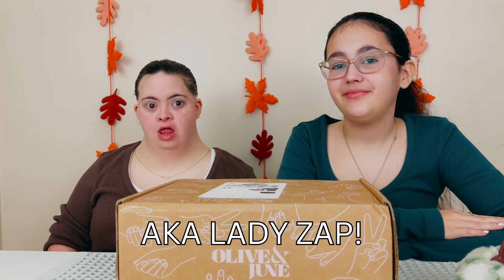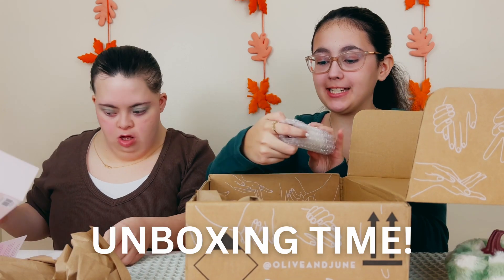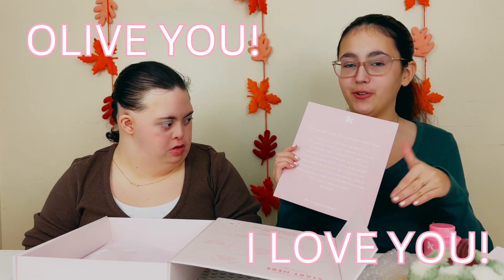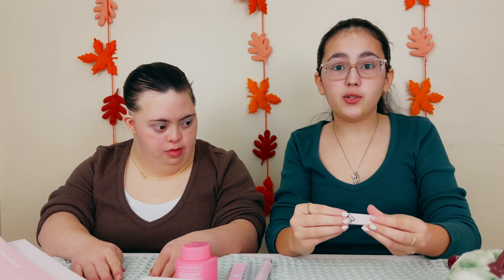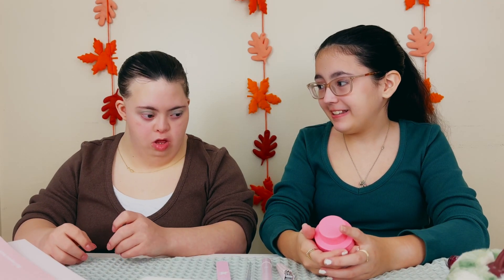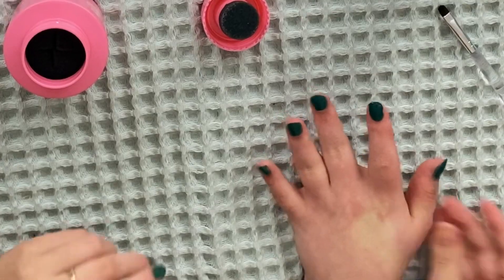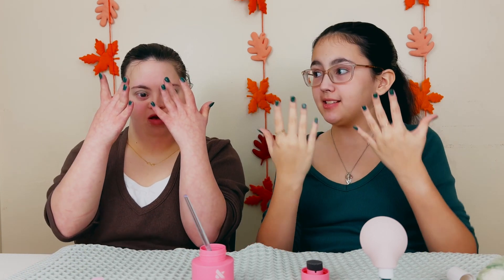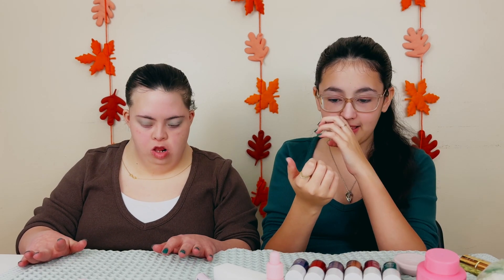OLIVE & JUNE’S NEW *ACCESSIBLE* FALL MANI SYSTEM REVIEW 2023!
Today I am unboxing Olive & June's NEW FALL Dark + Moody Mani System with my sister!! We're checking out their accessible nail products, including 'The Poppy', Dry Drops, and more!

Huge thank you to Olive & June for gifting me this package! What was YOUR favorite nail color?

ITEMS MENTIONED:
Dry Drops
OUR FAVORITES -
Zofia's Sensory Wands:

FOLLOW US -
Music from Uppbeat (free for Creators!)